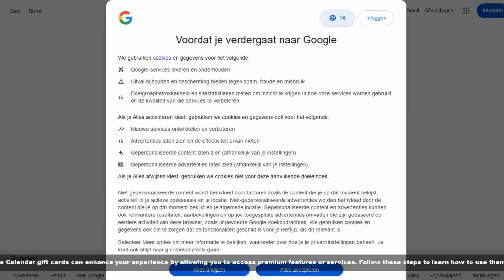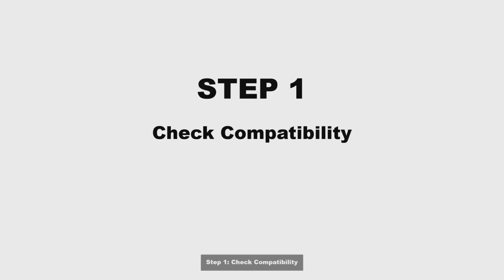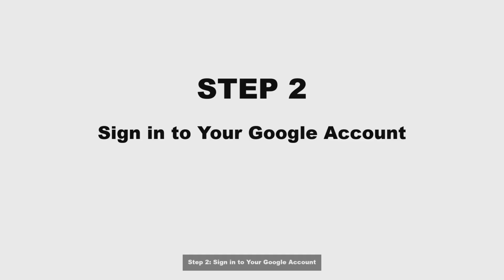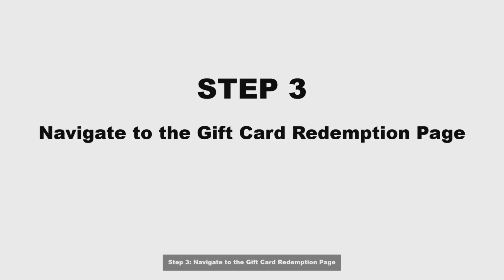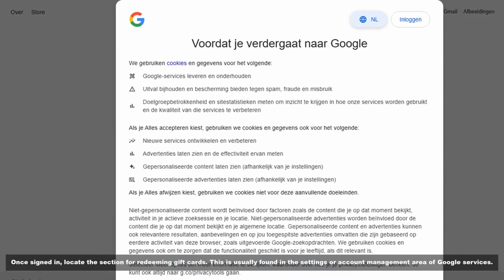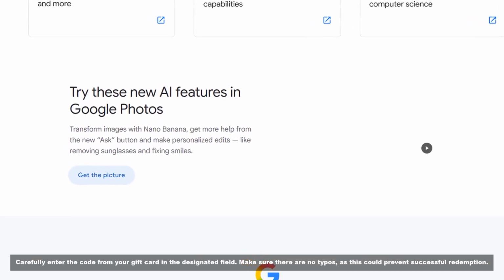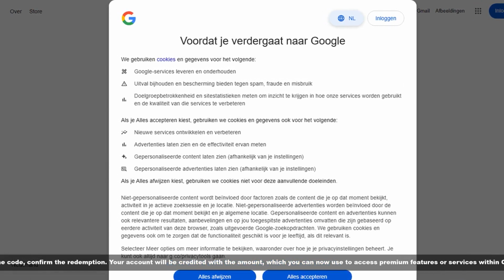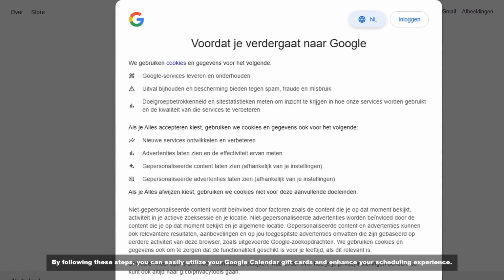How To Use Google Calendar Gift Cards 2025 (2026)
In this video, we will show you how to use Google Calendar Gift Cards 2025 effectively. Learn the step-by-step process and tips to maximize your experience with Google Calendar.